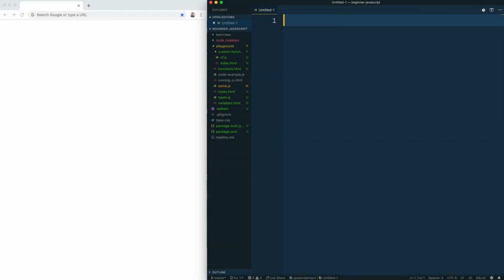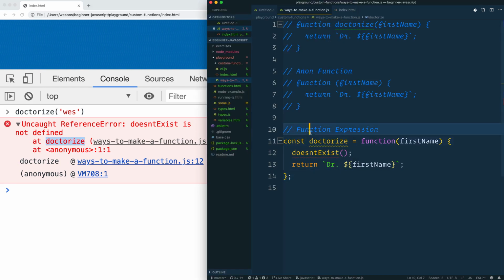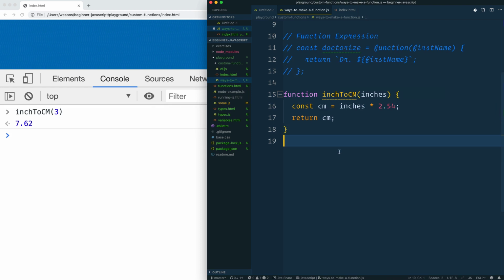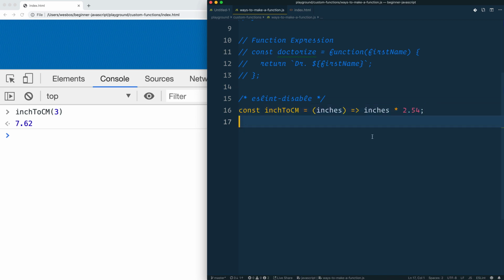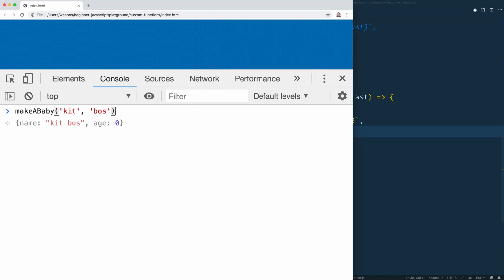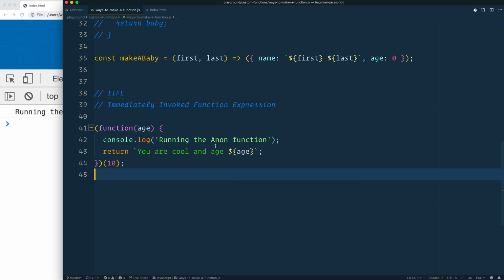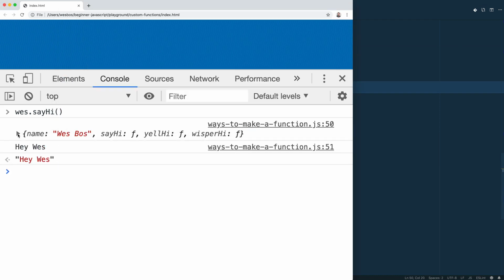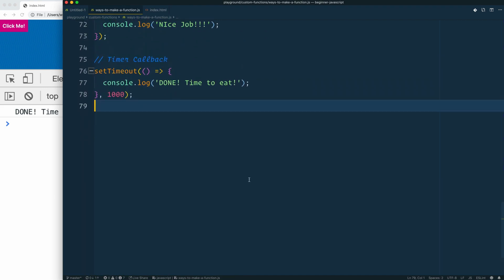15 Different Ways to Declare Functions